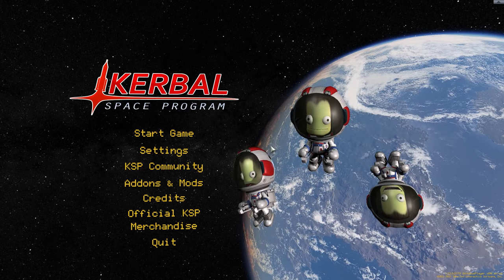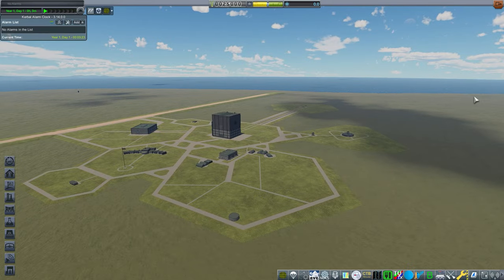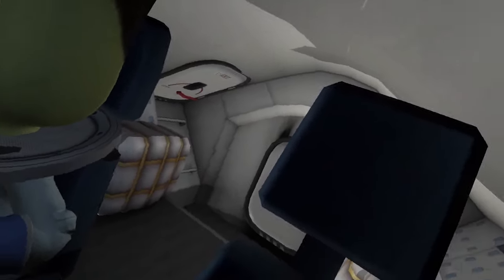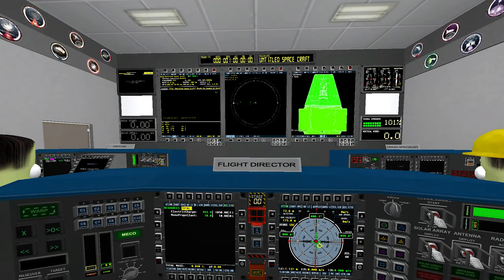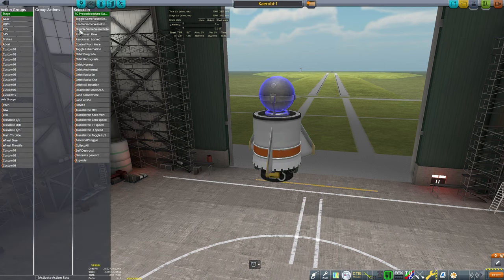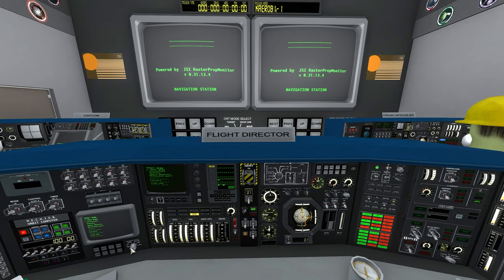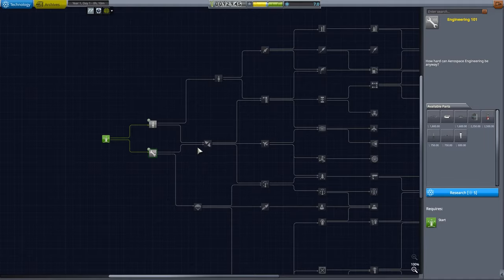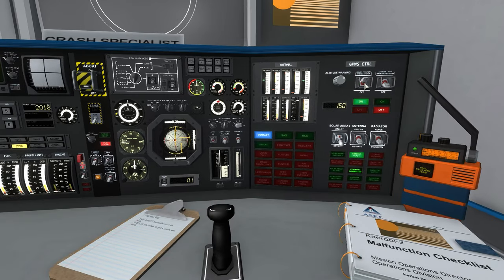Through the Eyes of a Kerbal - 1 - Humble Hoppings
Welcome to this new serie where we'll attempt a career mode, only flying from the cockpit, or from the mission control room !
Let's bang our Kerbal head against all those knobs and buttons shall we: P

Mods used (important ones, might evolve as the serie goes) :
FreeIVA
Through the eyes of Kerbal
Probe Control Room (with custom made retro style IVA)
De_Iva extensions ; KSA IVA upgrades ; Warbird cockpits ; Starilex IVA ; Ultimate shuttle IVA ; SABS IVA
Airplane plus ; Restock/plus ; SXT ; SSPX
TACLS / TAC self destruct / persistent rotation
Engines have less ISP in atmosphere patch
+ visuals and utility stuff

- Timestamps :
0:00 Intro
1:25 Mission Control tour
3:22 First launch (rocket)
5:02 2nd launch (rocket)
6:13 Out of control...
7:31 First plane and airborne
12:41 Kerbalinas ??
13:09 First Kerbal in Space
17:16 Breached Karman line !
19:00 Atmo entry & landing
20:29 Outro